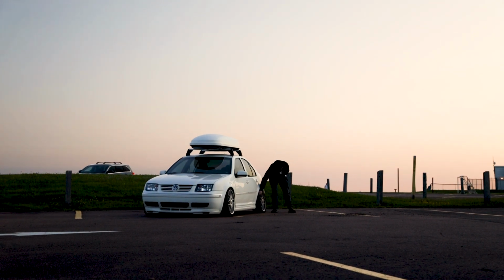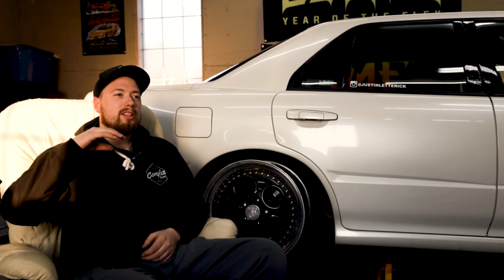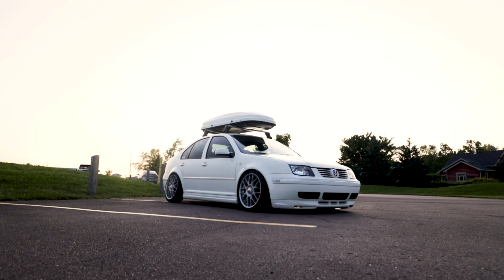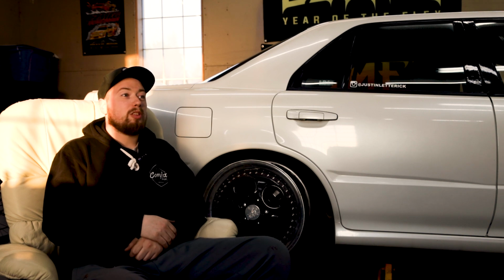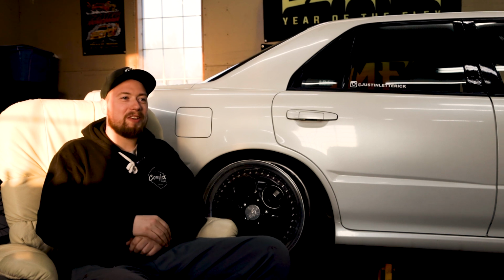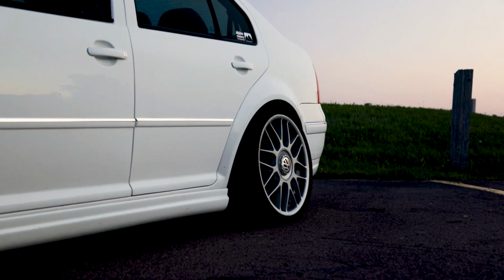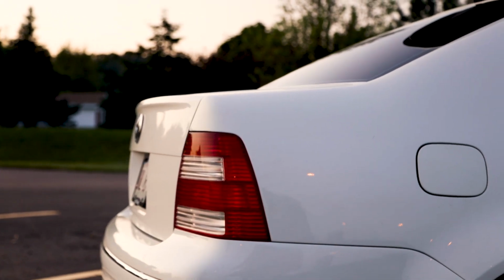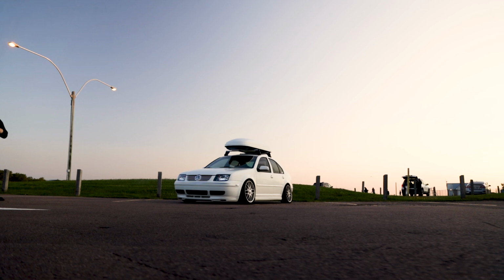Justin Letterick and his fleet of cars. | DRIVER MOD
Justin is a staple in the Atlantic car community, and his passion for all things on wheels moves us all.